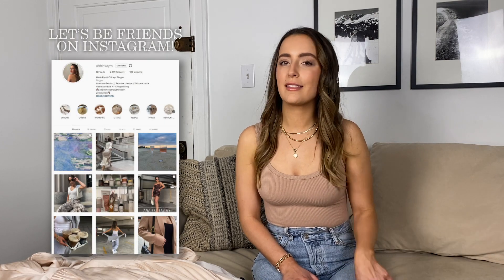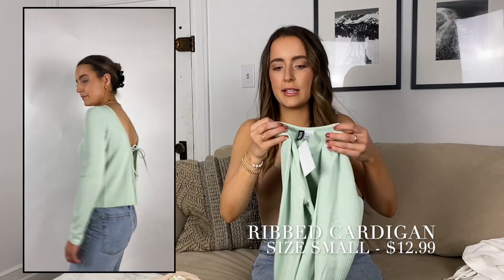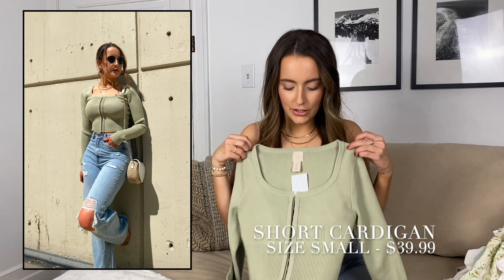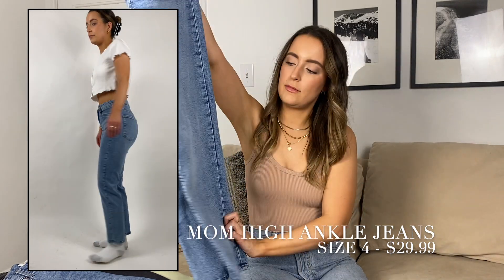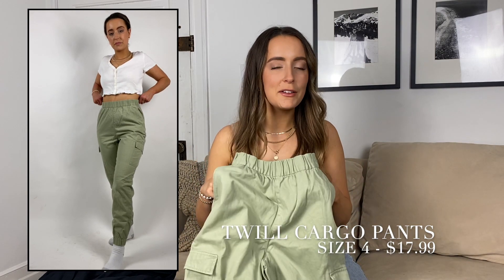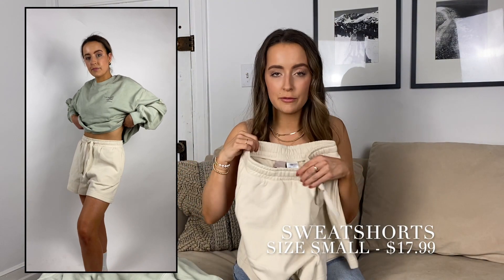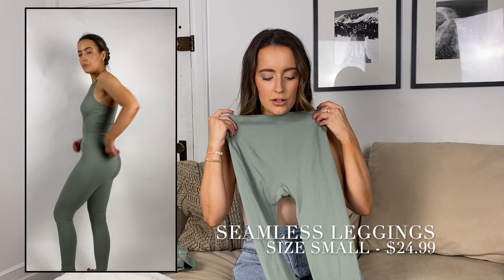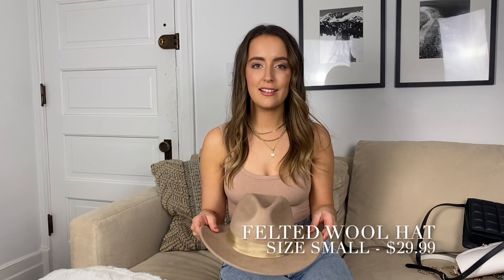H&M TRY ON HAUL - SPRING 2021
Please leave me a like or a comment if you want to see more content like this. I left all product links and my size for reference below!

XO Abbie

Let’s be friends on other platforms too!

Normal Size: Small
Weight: 125lbs
Height: 5’5”
Bra Size: 32DD
LINKS IN ORDER OF APPEARANCE
TOPS (Time 0:19)
+ Pleated Wrap Dress
+ Single Breasted Jacket
+ Double Breasted Jacket
+ Rib Knit Cardigan
+ Ribbed Cardigan
+ Drawstring Top
+ Button Front Crop Top
+ Sweetheart Neck Cropped Top
+ Draped Blouse
+ Short Cardigan

BOTTOMS (Time 4:59)
+ Tie Belt Shorts
+ Wide Cut Jeans
+ Loose Straight High Jeans
+ Mom High Ankle Jeans
+ Loose Straight Jeans
+ Wide Cut Satin Pants
+ Twill Cargo Pants
+ Flared Leggings w/ Slit

COMFIES (Time 11:20)
+ Oversized Sweatshirt
+ Fine Knit Shorts
+ Knit Tank Top
+ Sweatshirt Dress
+ Seamless Leggings
+ Seamless Crop Top

ACCESSORIES (Time 14:59)
+ Shoulder Bag
+ Shoulder Bag
+ Slip In Sandals
+ Felted Wool Hat

* I do not own nor did I create this background music.